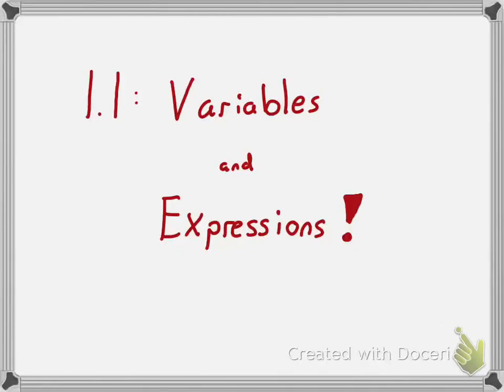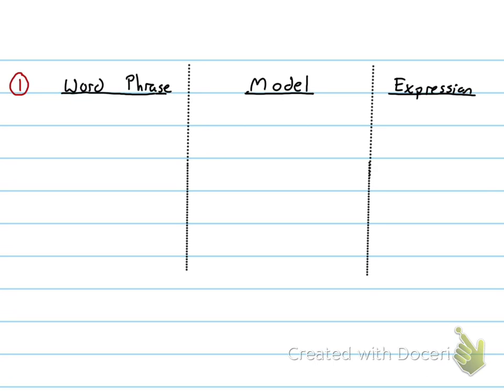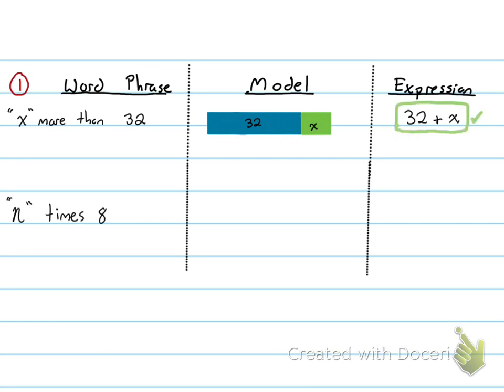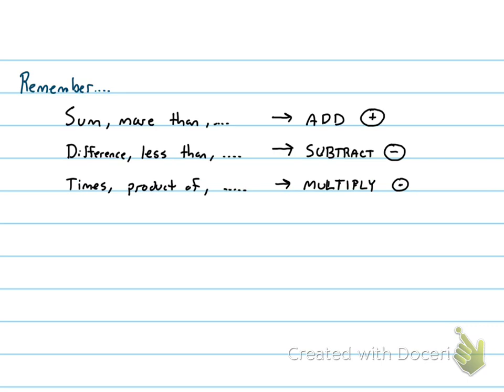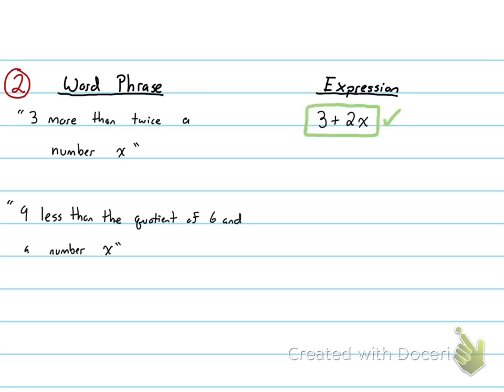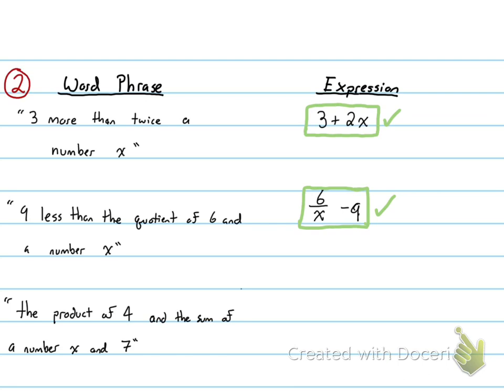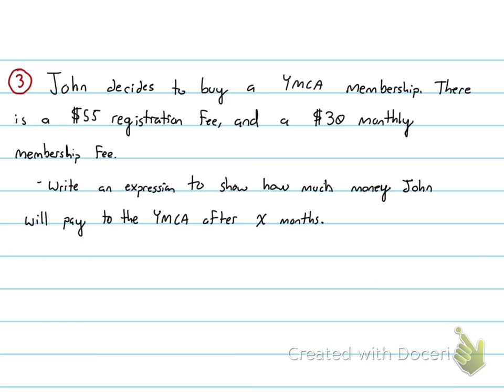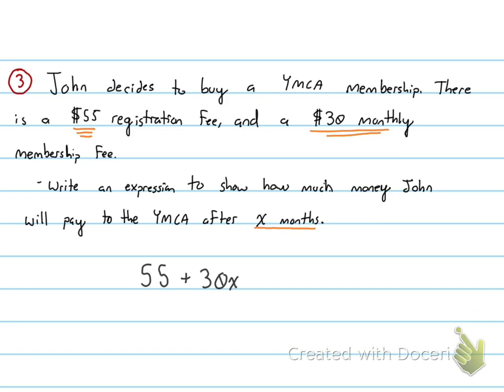1.1: Variables and Expressions